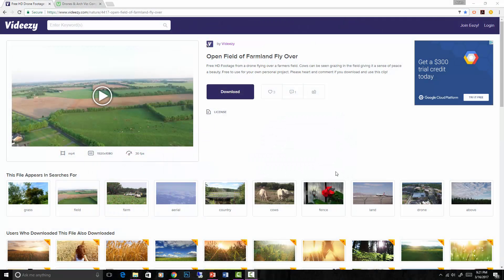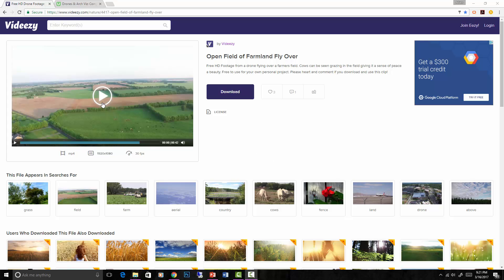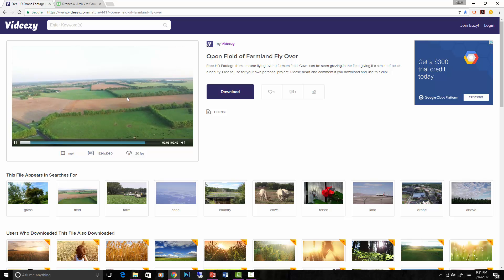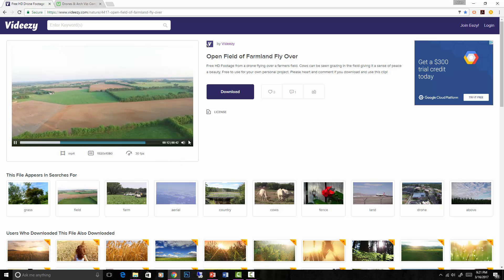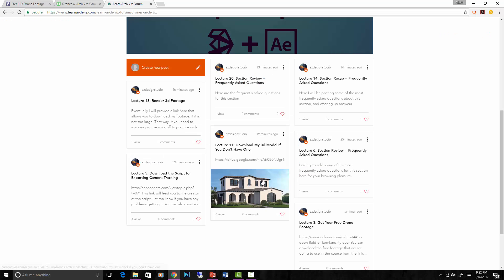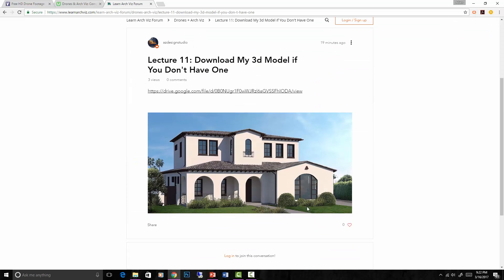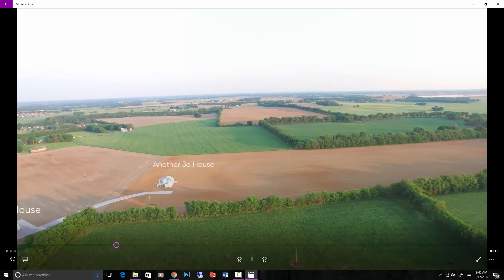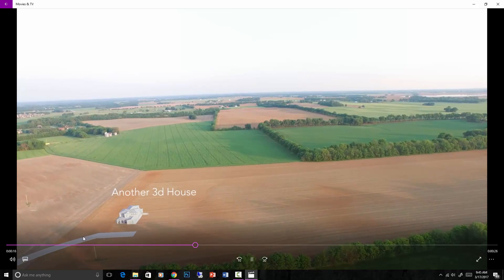Drones & Arch Viz: Compositing 3D With Your Aerial Footage Using After Effects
-Camera tracking using built-in After Effects Tools
- Masking, matte objects, render channels
- Compositing 3d Renderings